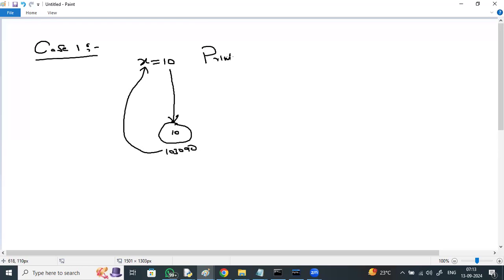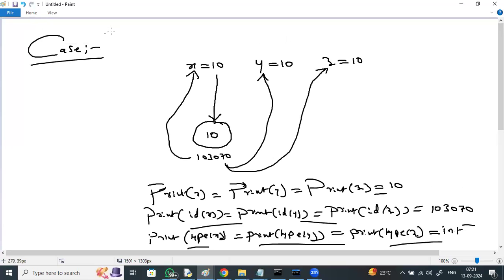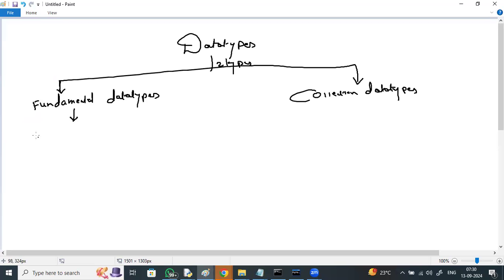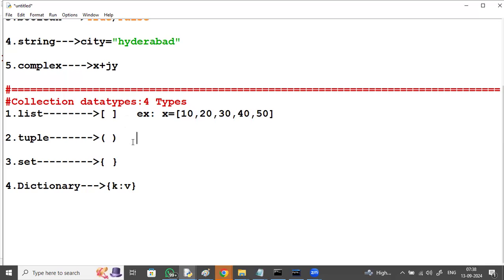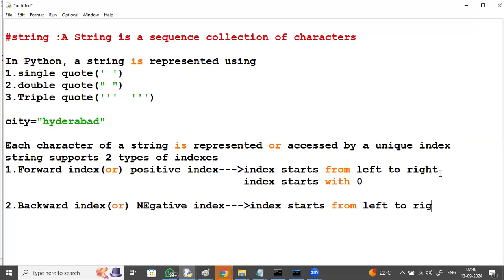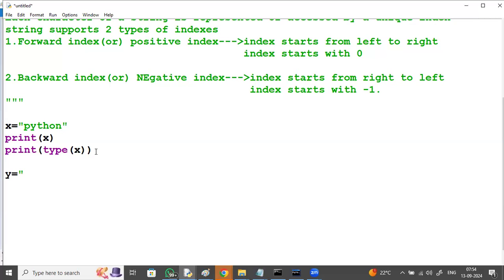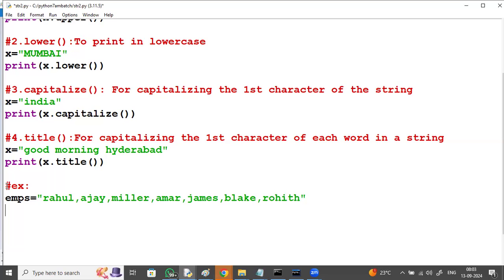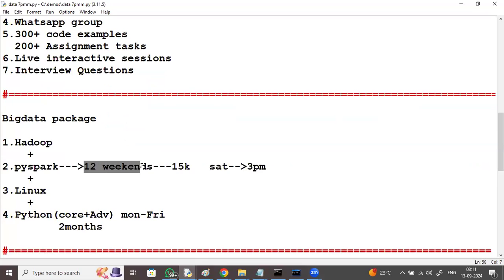PYTHON tutorials || Demo - 4 || by Mr. N. Vijay Sunder Sagar On 13-09-2024 @7AM IST